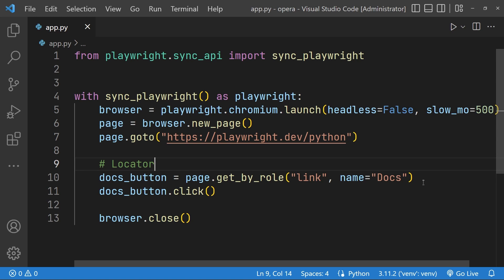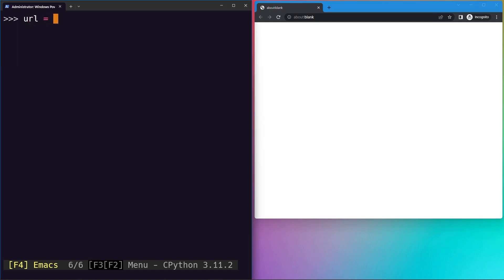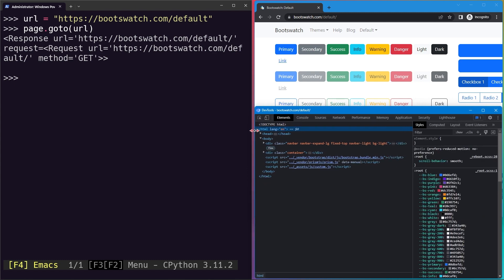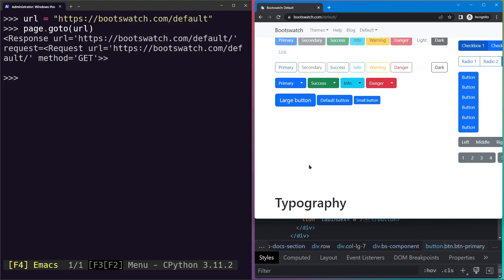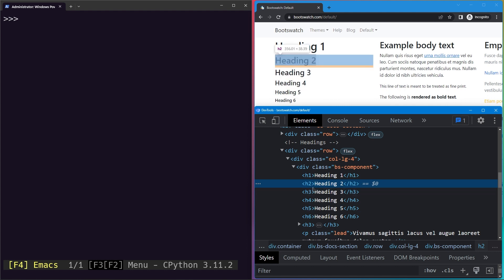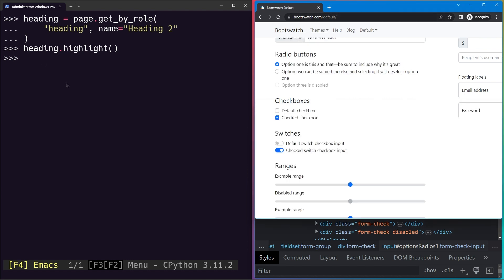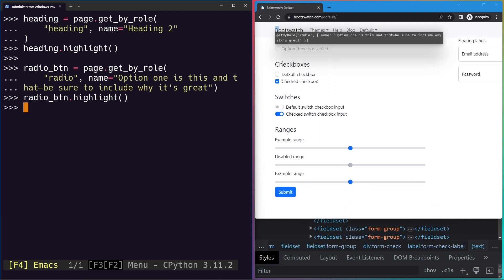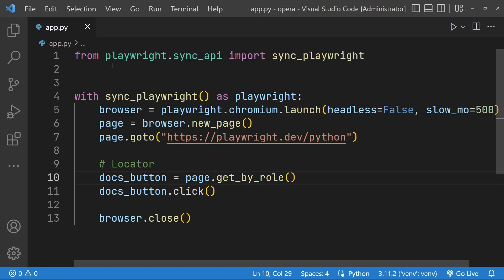Playwright Python - Role Locator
In this video you'll learn how to locate an element based on it's role and inner text.

The `get_by_role()` locator reflects how users and assistive technology perceive the page, for example whether some element is a button or a checkbox. When locating by role, you should usually pass the accessible name as well, so that the locator pinpoints the exact element.

Role locators include buttons, checkboxes, headings, links, lists, tables, and many more and follow W3C specifications for ARIA role, ARIA attributes and accessible name. Note that many html elements like button have an implicitly defined role that is recognized by the role locator.

Note that role locators do not replace accessibility audits and conformance tests, but rather give early feedback about the ARIA guidelines.

Docs recommend prioritizing role locators to locate elements, as it is the closest way to how users and assistive technology perceive the page.